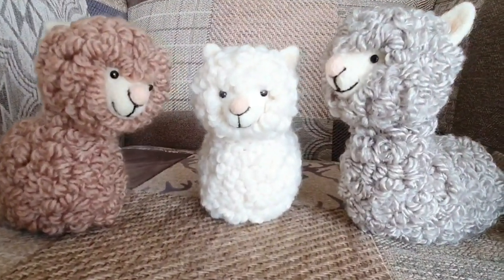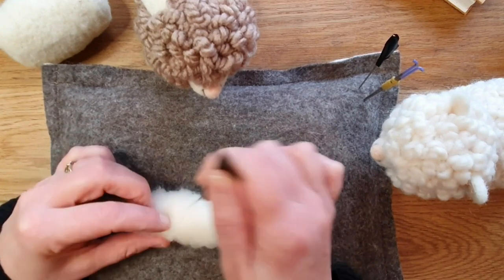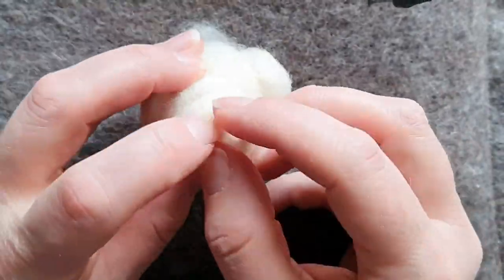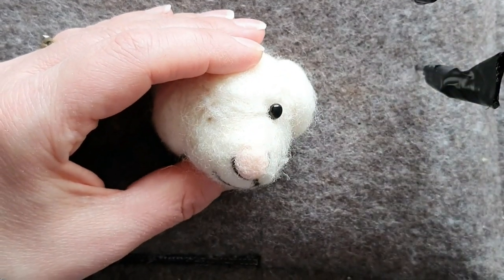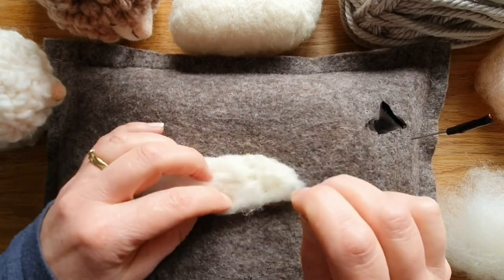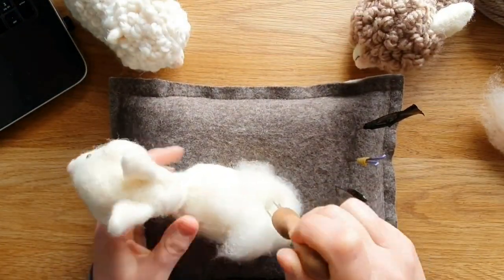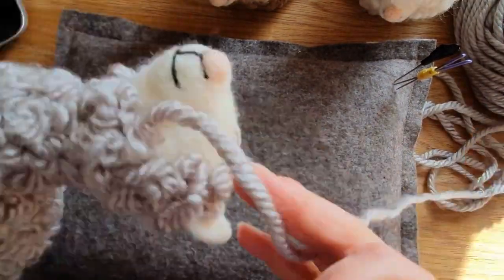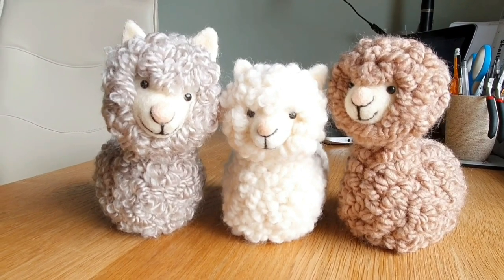Fantastic BEGINNER Needle Felt Project | My Cute Lazy Llamas | FULL TUTORIAL | Felting Wool Animals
In this video I will lead you through this super cute Llama (or Alpaca maybe!), full tutorial so you can create your own.